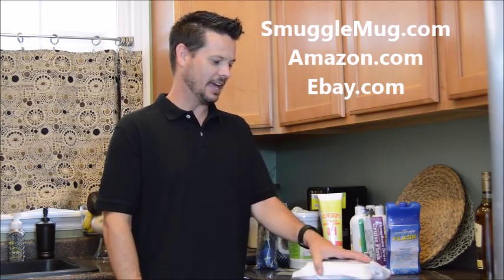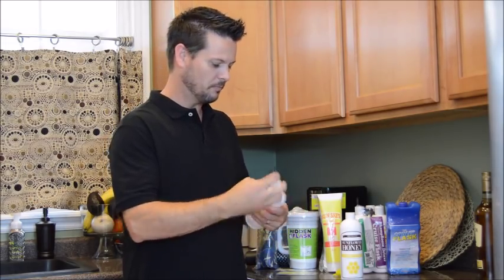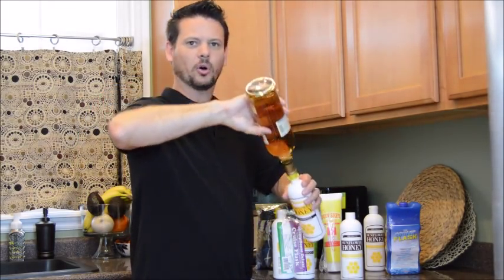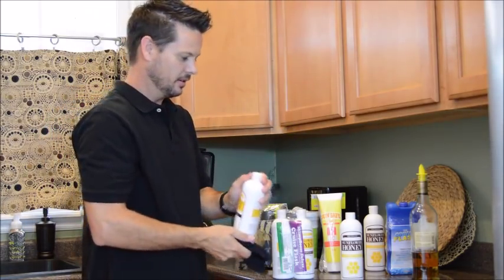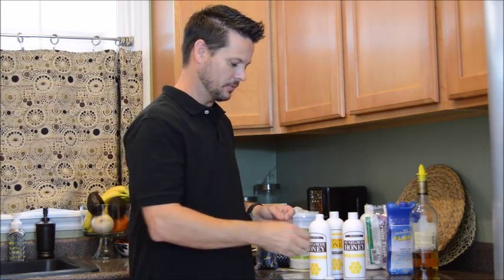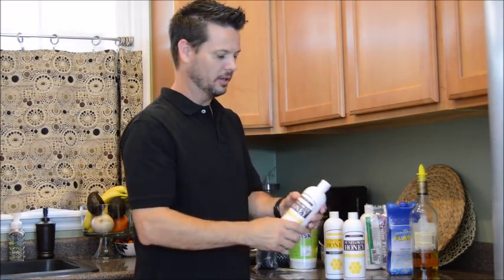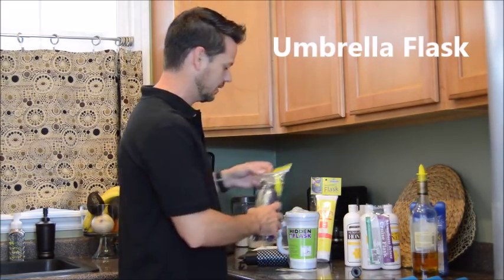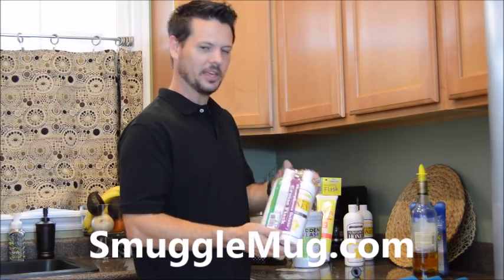ShampBooze How To Smuggle Alcohol onto a cruise by Smuggle Mug.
NOW ON KICKSTARTER! ShampBooze II. This one dispensed real hair product while hiding 17 oz of alcohol.

Smuggle Mug is a company that specializes in unique hidden flasks that let users save money on drinks when going on cruises, concerts, festivals, beaches, pools, water parks, sporting events, etc.